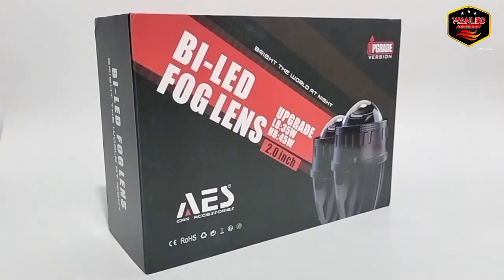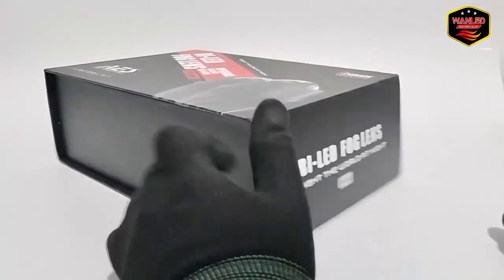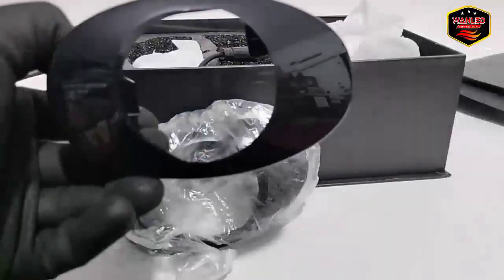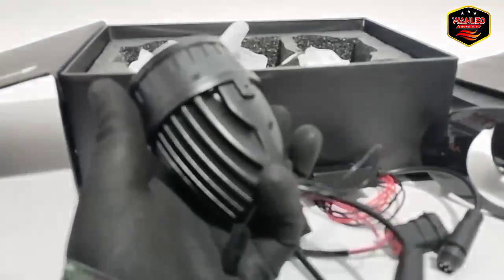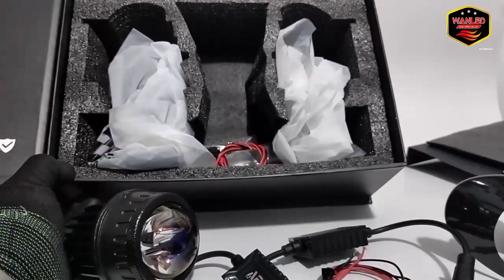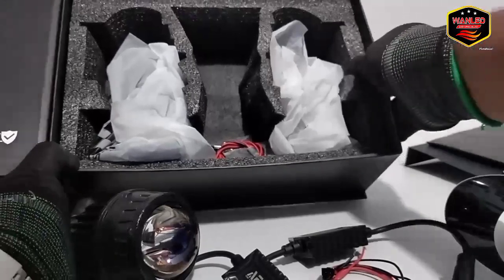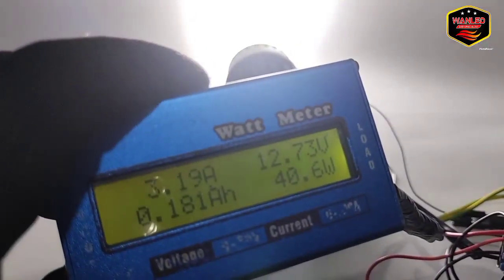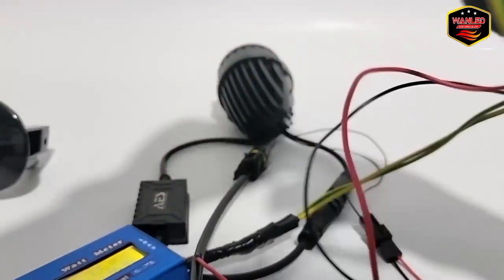REVIEW FOGLAMP BILED 2 INCHS AES NON LASER#foglamp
Spesifikasi produk :

NON LASER

- 2" FOG LIGHT  NO LASER : 9-16V
- Size :2"
- Low : 38w  High :45W
- Color :  6000K
- Taiwan led chip 6
-  5m distance : 1500LUX
-  Blue glass